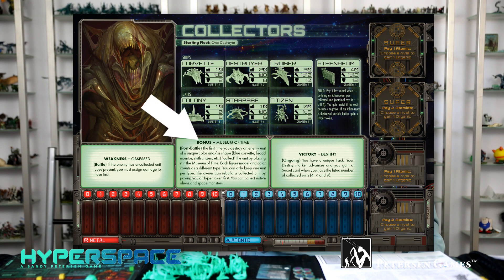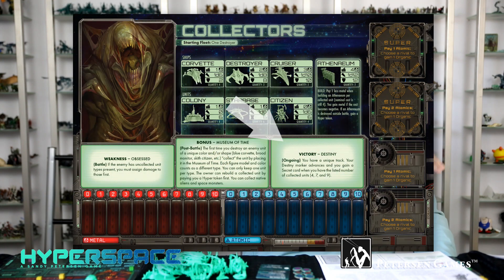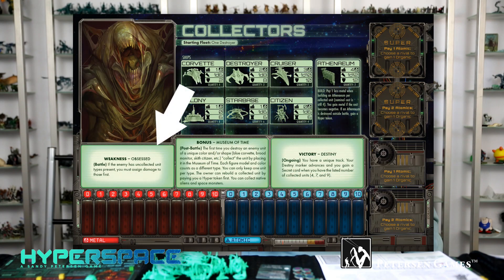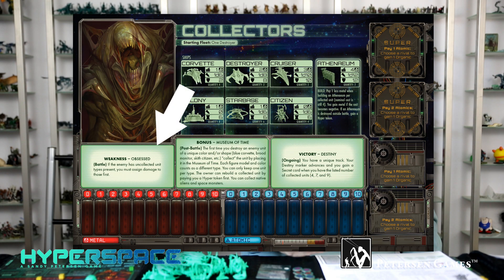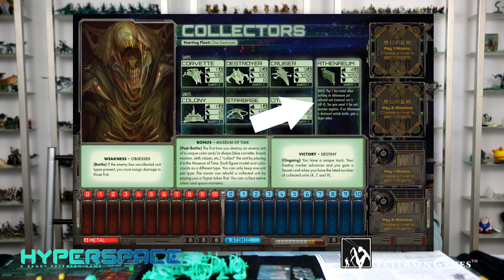Civ Spotlight - Collectors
Petersen Games was founded to make games with top-grade components, amazing art, and great depth of gameplay. We are explicitly trying to provide a luxury, high-end product for the hobby community.

We got our start decades ago when Sandy Petersen first conceived of the idea of doing a roleplaying game based on H. P. Lovecraft’s stories. That original idea, the Call of Cthulhu roleplaying game, is still in print today. Since that time Sandy has worked on many tabletop products, including helping with the development of the original Arkham Horror board game. He also spent almost 20 years in the computer gaming industry as a designer on the teams that produced Civilization, Doom, Quake, the Age of Empire series and Halo Wars. He returned to the world of tabletop gaming with the famed Cthulhu Wars strategy game and is now Chief Creative Officer of his own company.